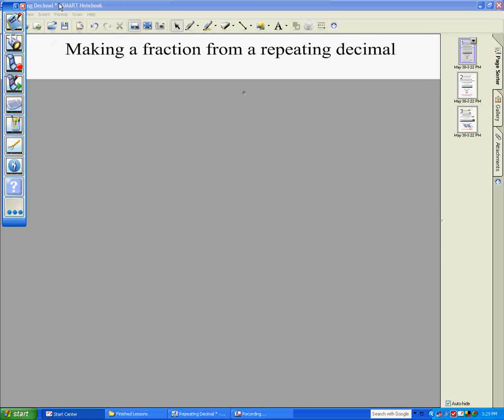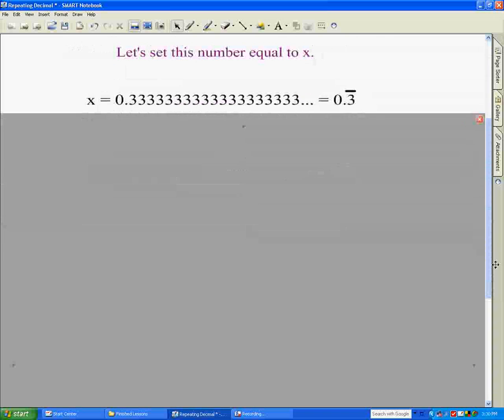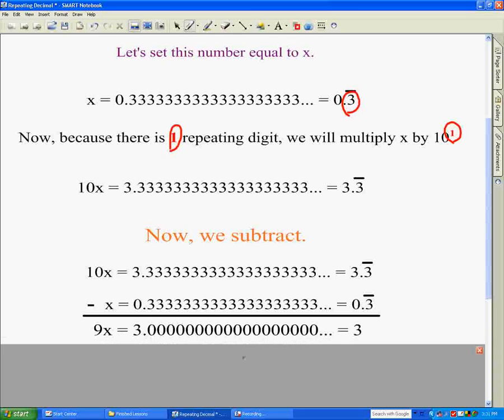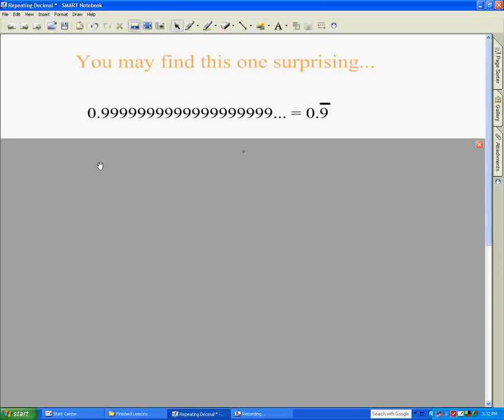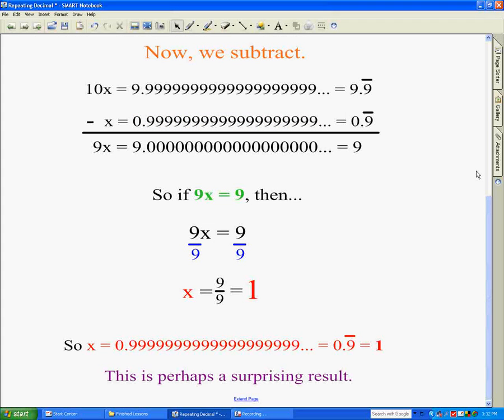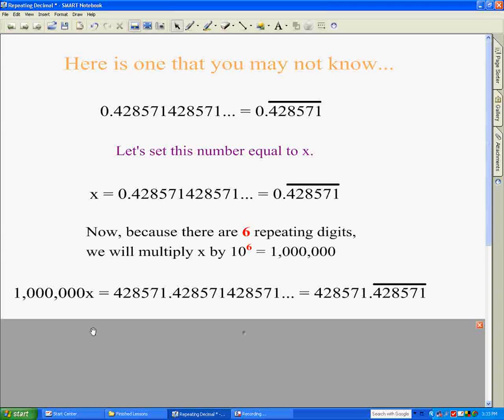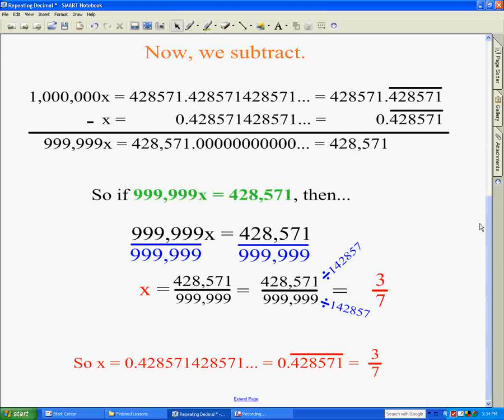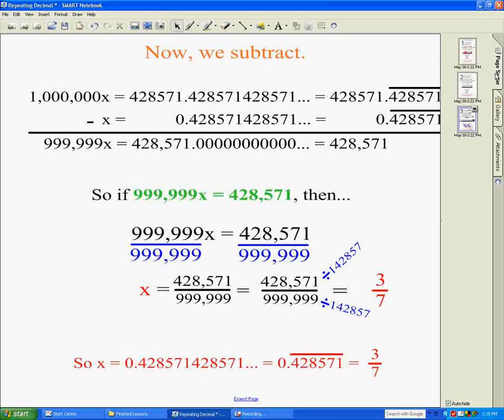Repeating Decimals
An explanation of how to change a repeating decimal to a fraction without a calculator. Three different examples are included, including whether .9 repeating equals 1.